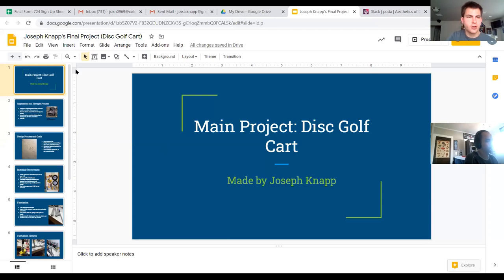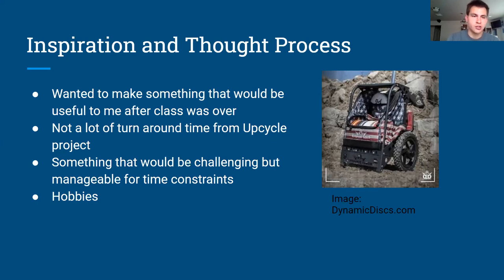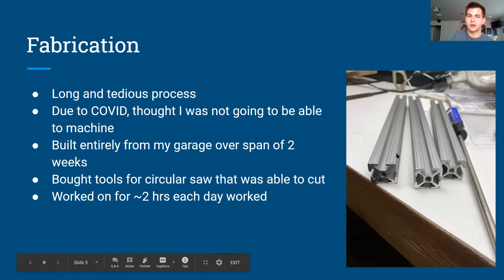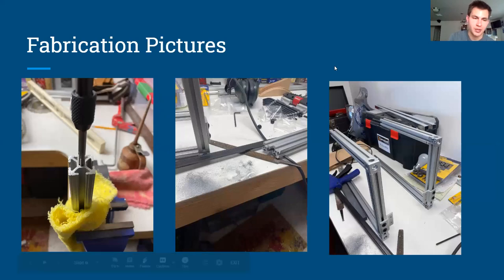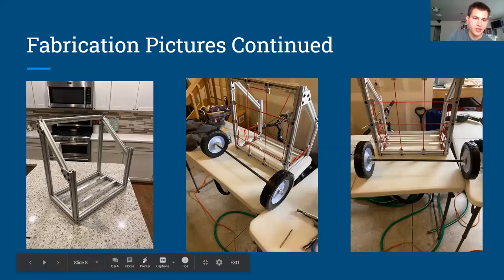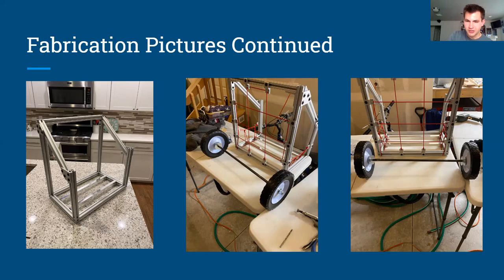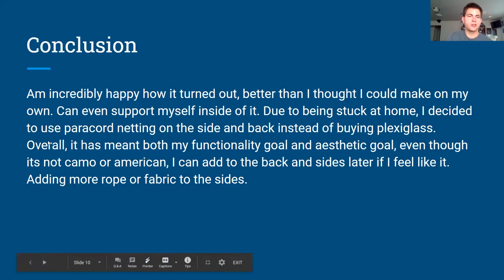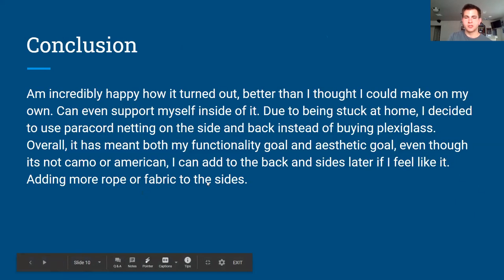Aesthetics of Design Final Project Disc Golf Cart